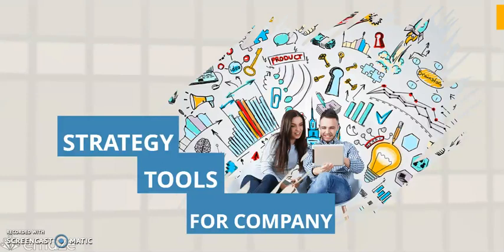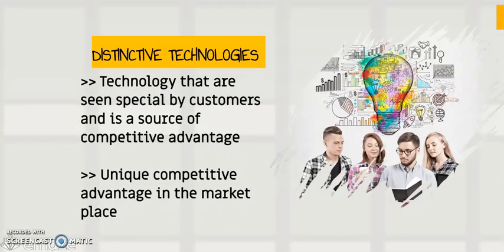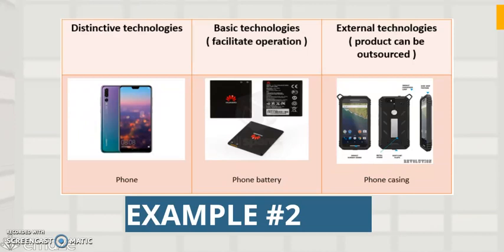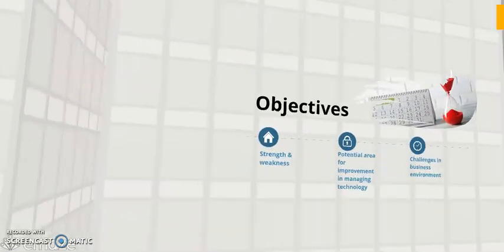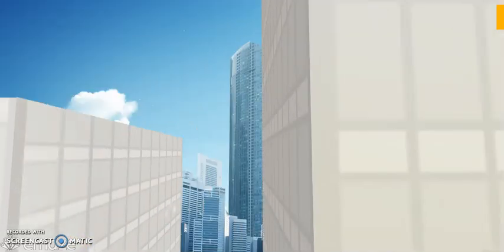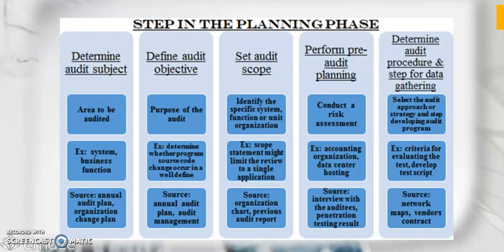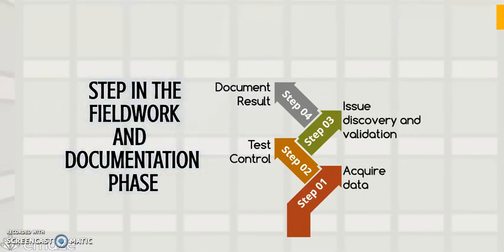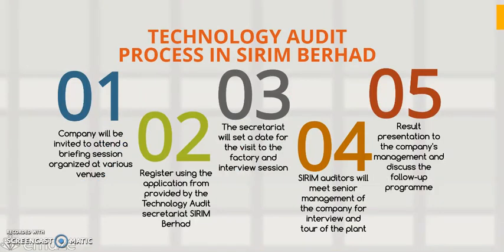Chapter 7: Analysis of Products and Technologies, and Technology Audit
Section 1 BPQ2253, Sem 1 2018/2019
Created by:
1) AINA WAJIHAH BINTI MOHTAR (PC17004)
2) HIDAYAH BINTI ALI (PC17060)
3) FATMA NABIHAH BINTI IBRAHIM (PC17070)
4) NOR MUNIRA BINTI MOHD RAZALI (PC17017)
5) NAIF ABDULRAHMAN HASAN SAGHER (PC17130)